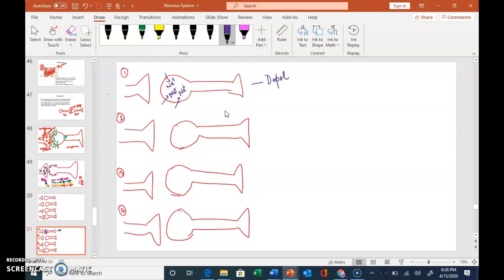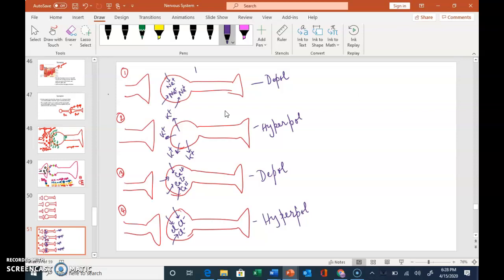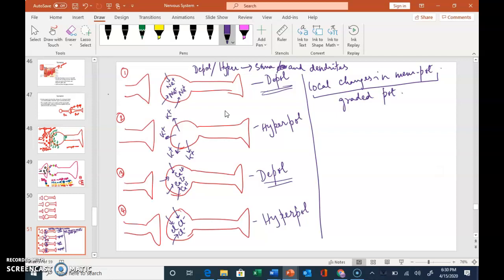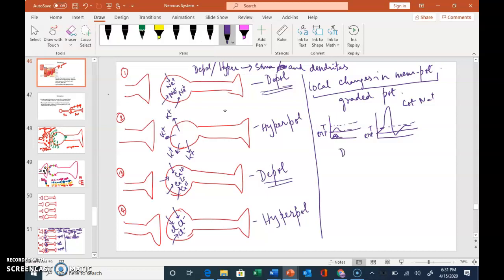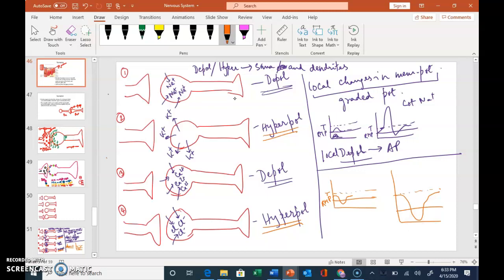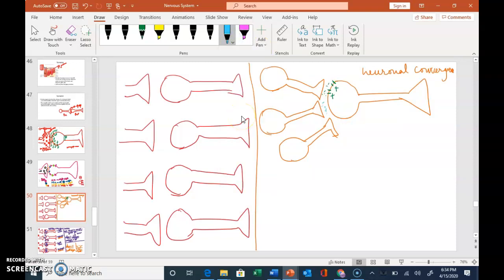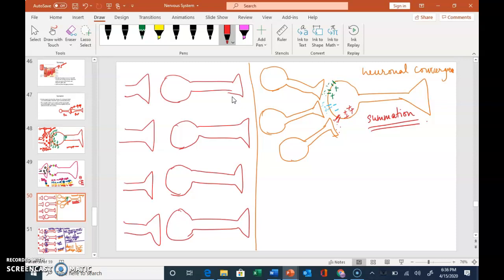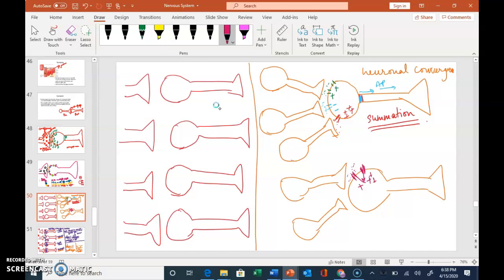Nervous system part 12